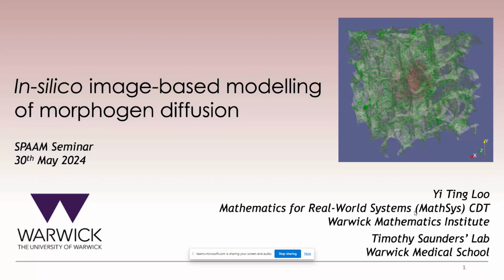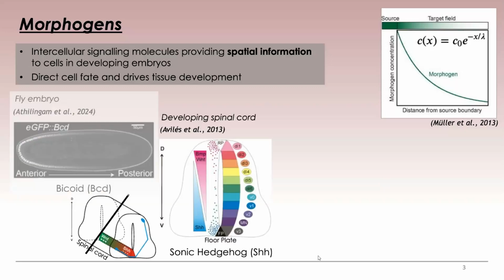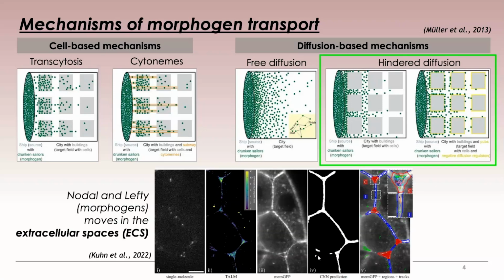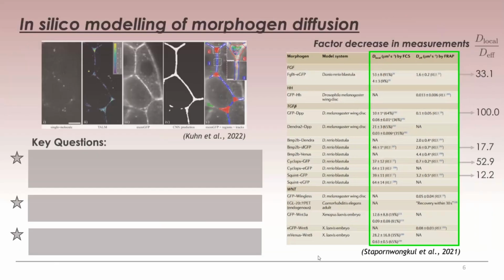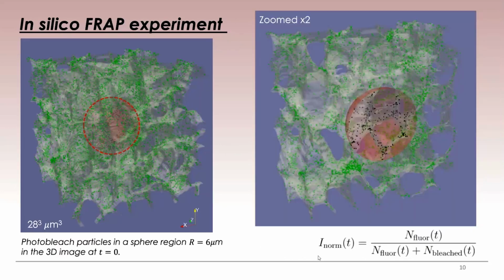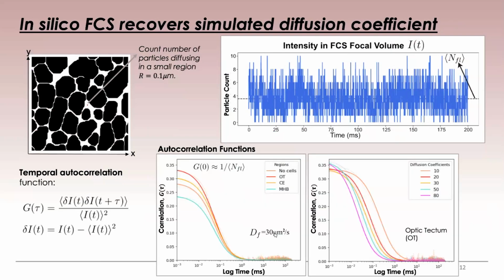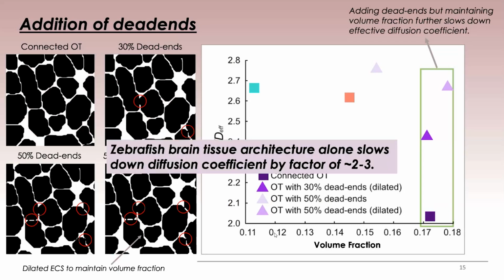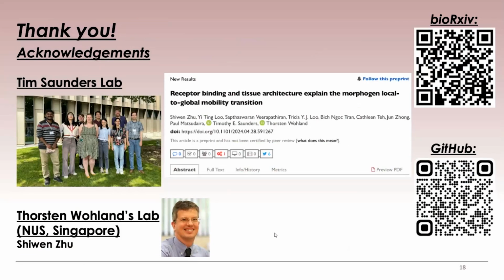Morphogen Diffusion Model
Title:  In-silico image-based modelling of morphogen diffusion
Speaker: Yi Ting Loo (MathSys, Warwick)

Morphogens are intercellular signalling molecules providing spatial information to cells in developing tissues to coordinate cell fate decisions. The spatial information is encoded within long-ranged concentration gradients of the morphogen. Experimental measurements of morphogen diffusivity vary significantly depending on experimental approach. Such differences have been used to argue against diffusion as a viable mechanism of morphogen gradient formation. Using particle modelling on realistic zebrafish brain images, we demonstrate that accounting for the local tissue architecture in concert with including receptor binding is sufficient to explain a range of biological observations. This demonstrates that (hindered) diffusion-driven transport is a viable mechanism of gradient formation of morphogens.